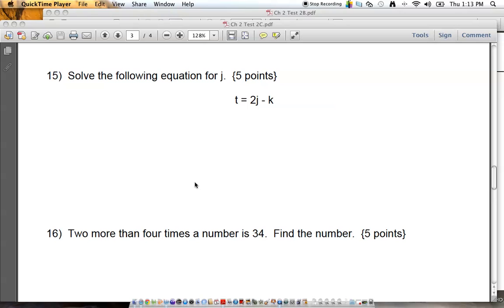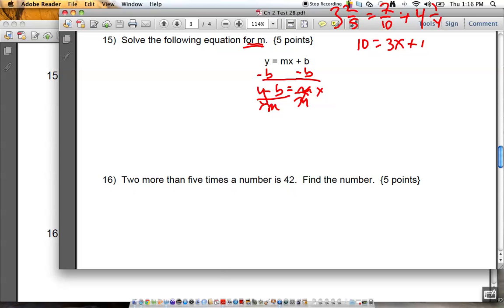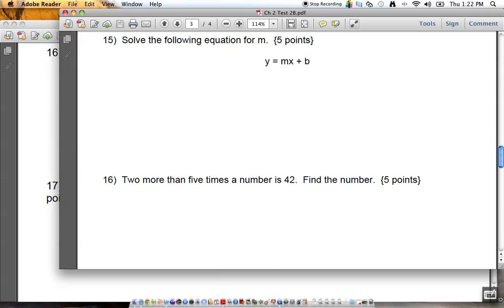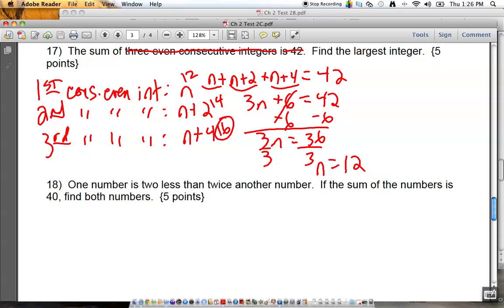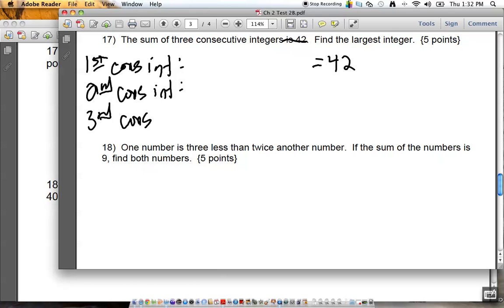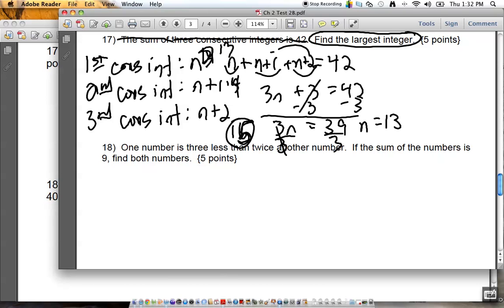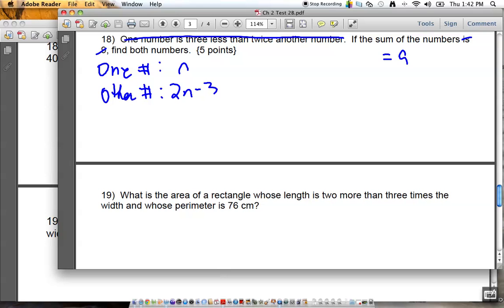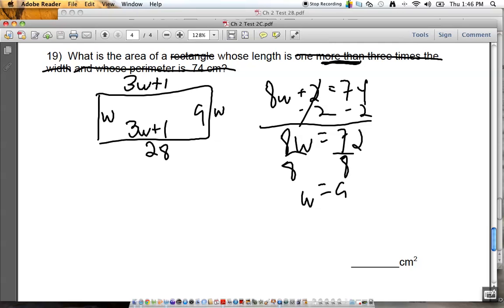Math 8 Pretests B & C Word Problems